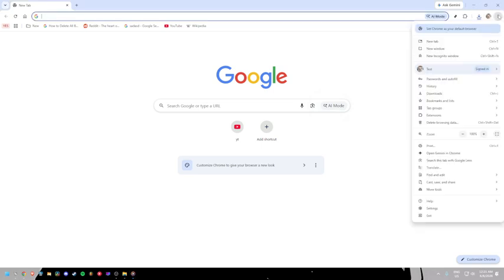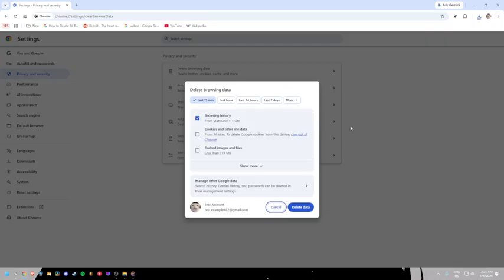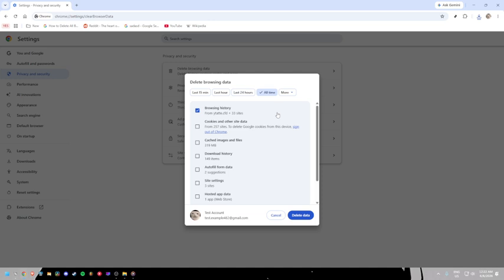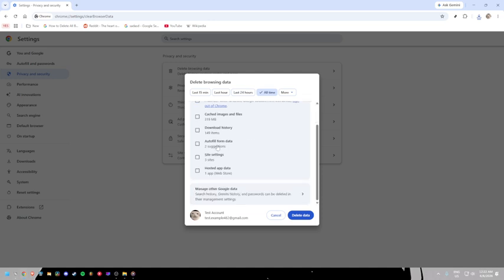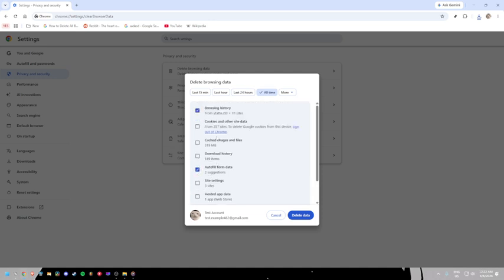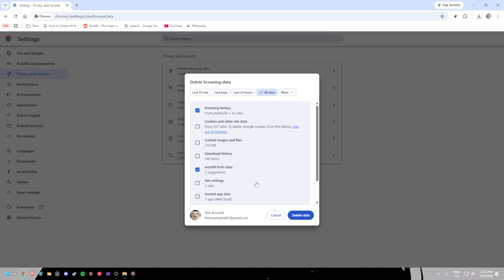How To Delete Autocomplete URL Suggestions In Google Chrome [2026 Guide]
How To Delete Autocomplete URL Suggestions In Google Chrome

Learn how to delete autocomplete URL suggestions in Google Chrome so unwanted sites stop appearing as you type. This quick Google Chrome tutorial shows how to remove address bar suggestions, clear a specific URL from Chrome autocomplete, and stop Chrome showing old websites. If you’ve searched for how to delete url suggestions in chrome or remove chrome autofill websites, this guide helps.

-Google Drive
-Google Meets
-Google Sheets
-Google Chrome
-Google Forms
-Google Gmail